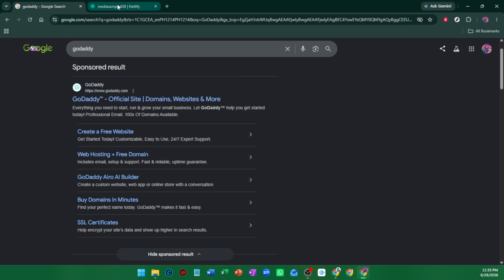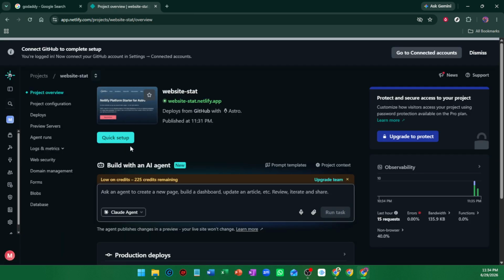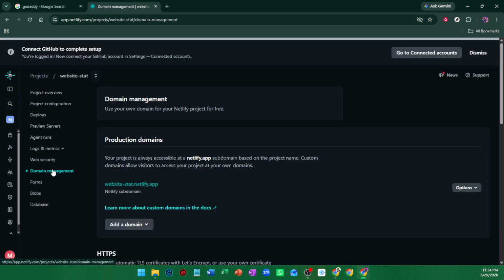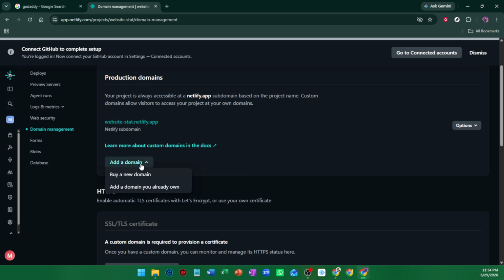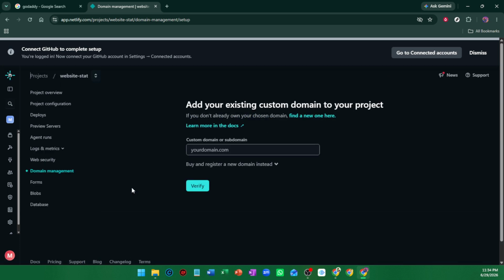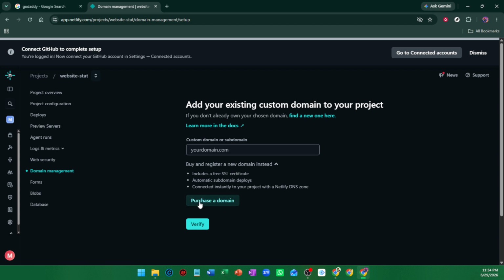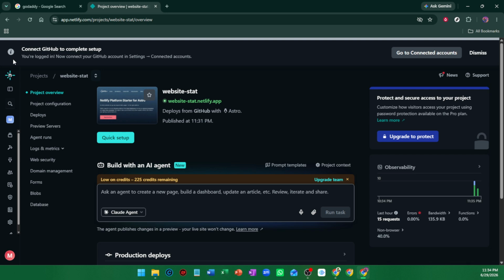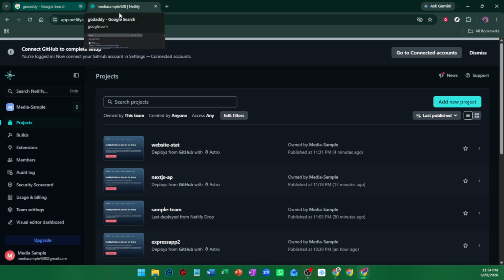How to Connect GoDaddy Domain to Netlify [2026 Guide]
In today's video we cover: connect GoDaddy domain to Netlify, GoDaddy Netlify domain tutorial 2026, how to connect GoDaddy domain to Netlify step by step, point GoDaddy domain to Netlify, configure GoDaddy DNS for Netlify, add custom domain to Netlify, update A records and CNAME in GoDaddy, verify custom domain on Netlify, connect www and root domain to Netlify, Netlify DNS configuration guide, enable HTTPS and SSL on Netlify, troubleshoot GoDaddy domain connection errors, fix DNS propagation issues Netlify, custom domain setup tutorial, website hosting for beginners, Netlify beginner guide, Netlify tips and tricks, Netlify full guide 2026, web development training video, deploy website with custom domain, GoDaddy domain management tutorial, Netlify custom domain workflow, DNS setup guide, website publishing tutorial